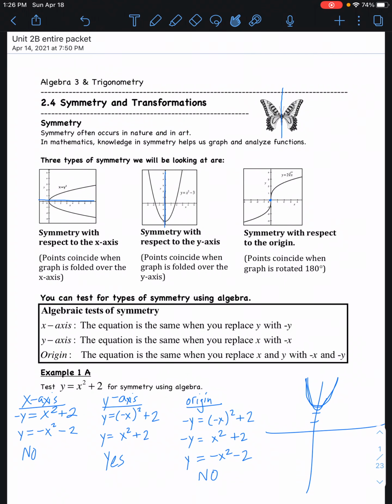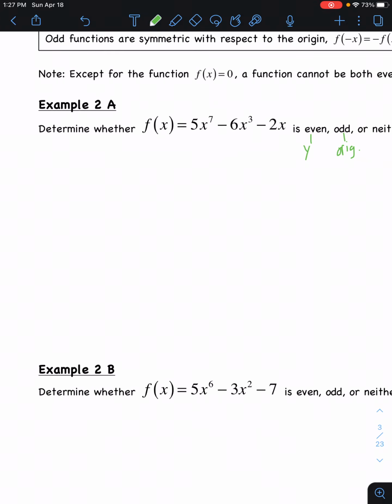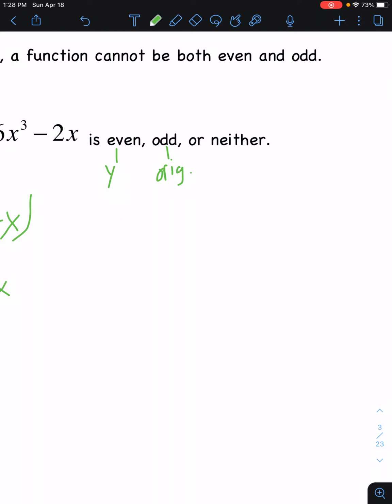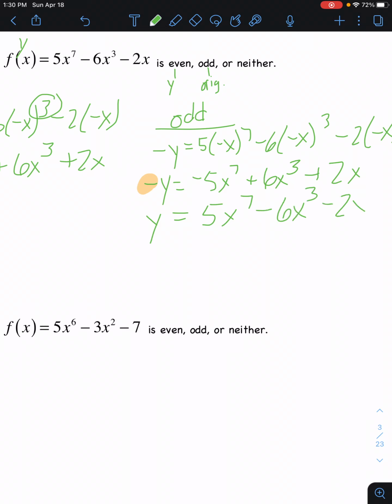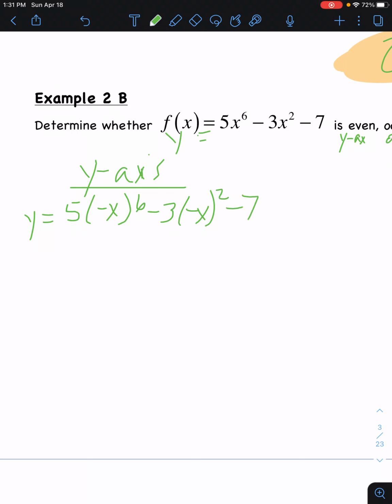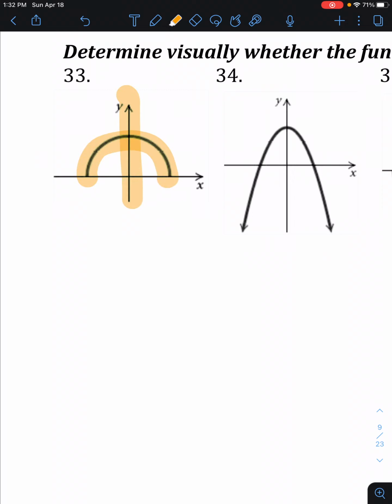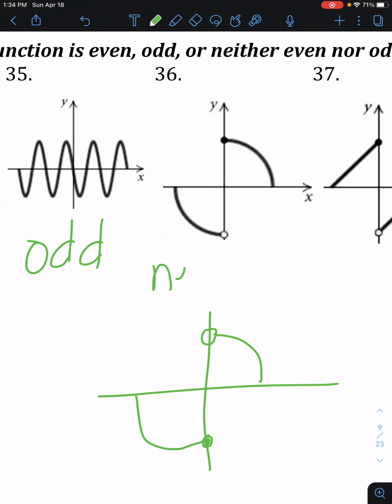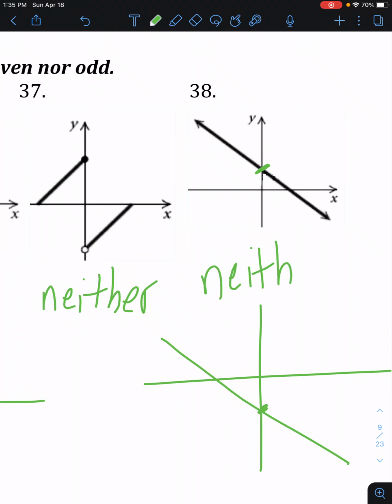Lesson 2.4 part 2